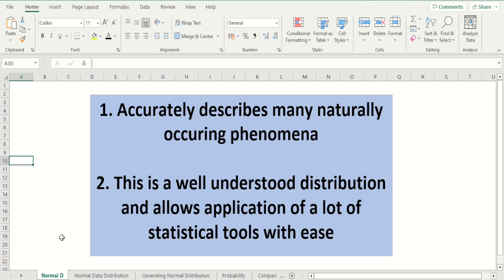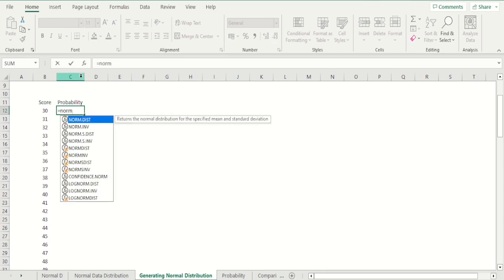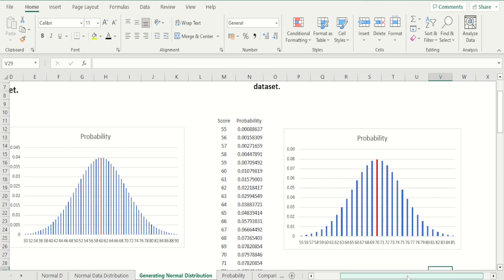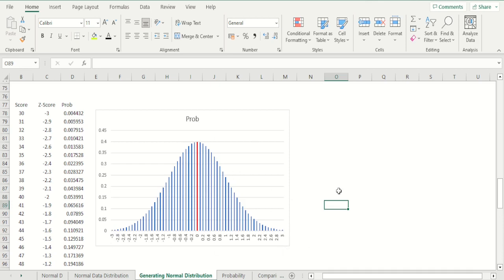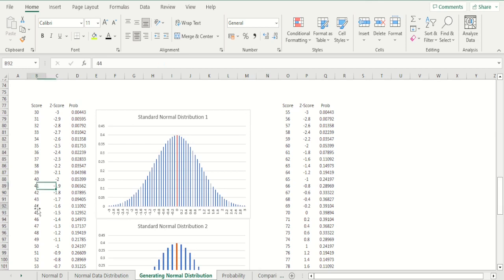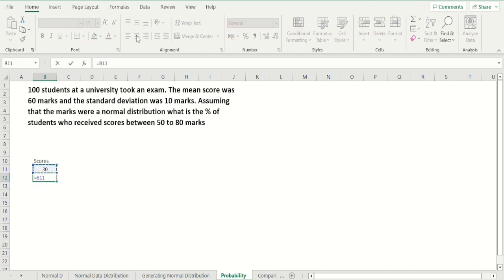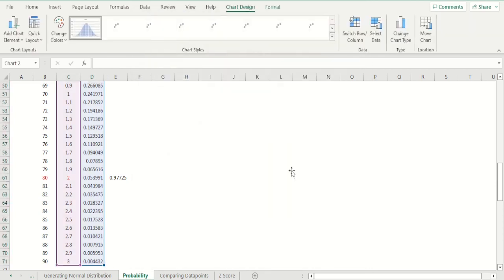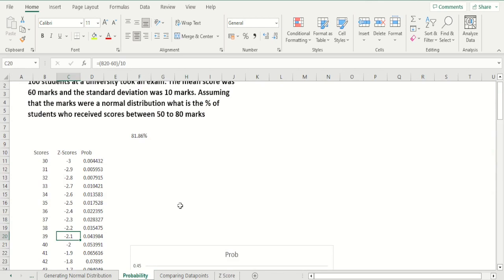Normal Distribution and Z score in Excel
This video deals with generating a normal distribution's probability function and using z-scores to solve normal distribution problems in excel.

Normal Distribution
68-95-99 rule
Generating a normal distribution graph in excel using mean and standard deviation
Z-scores
Z-scores tables
Solving problems on normal distribution using Excel